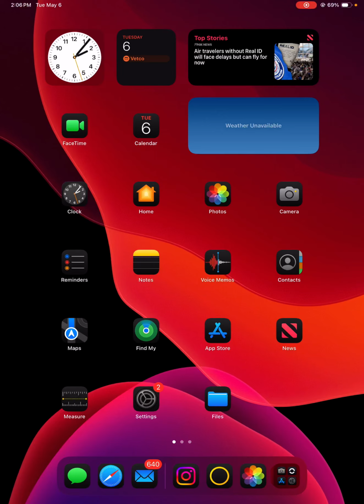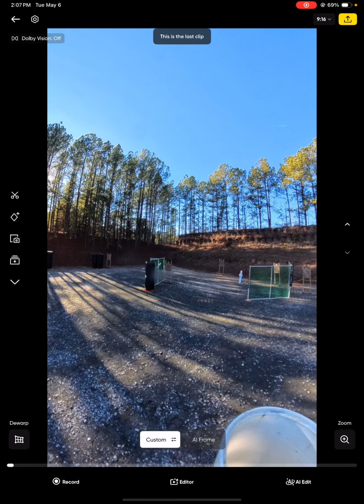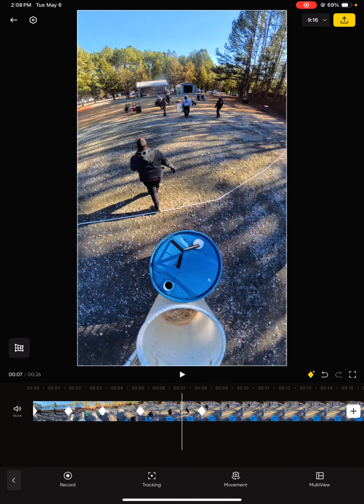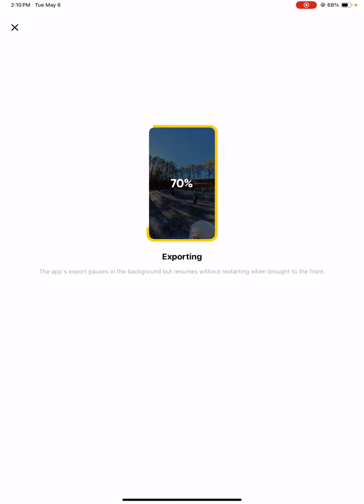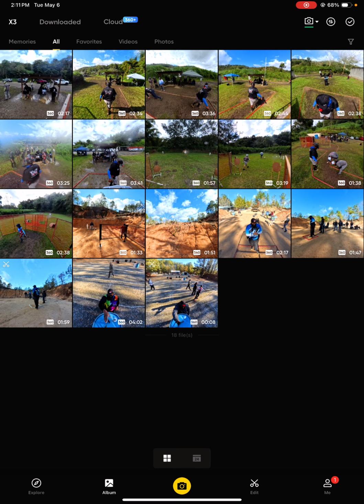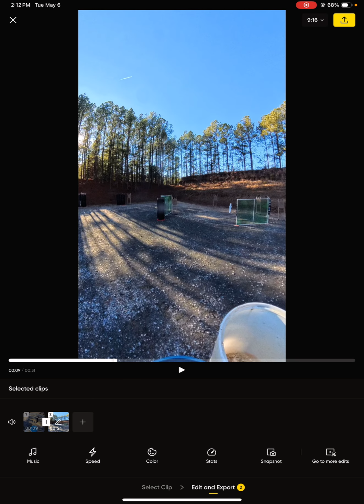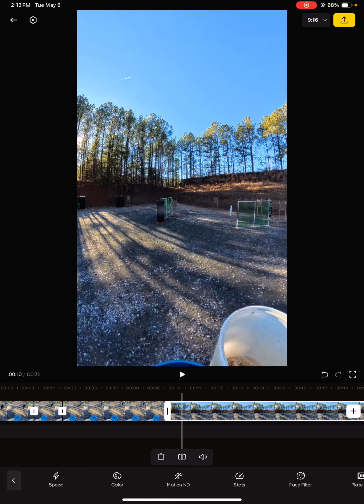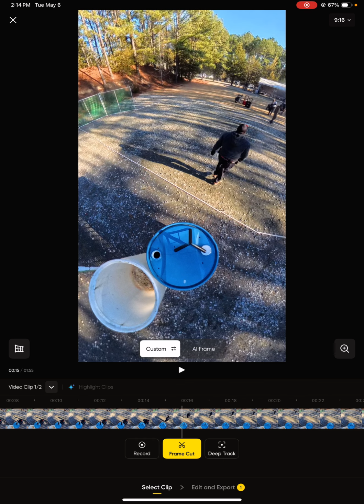New Insta360 Editor Update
New update for insta360 editor. Excuse the child coughing, she had 3 episodes of anesthesia and her throat will be irritated for the next 2 weeks.